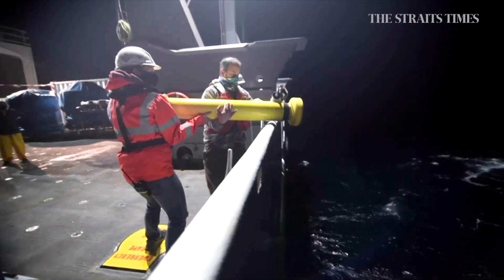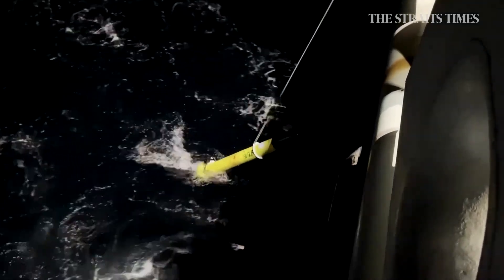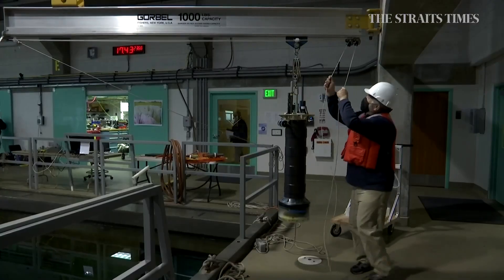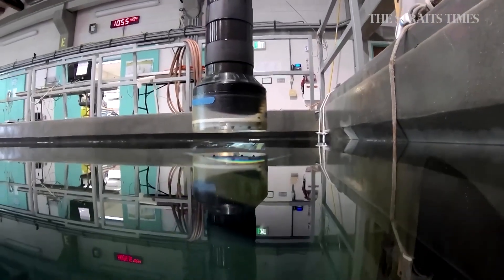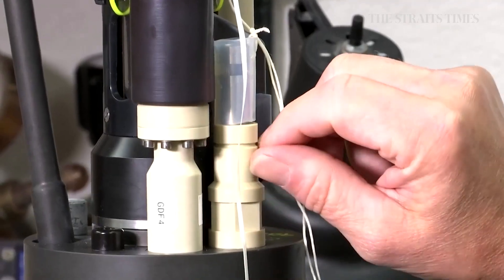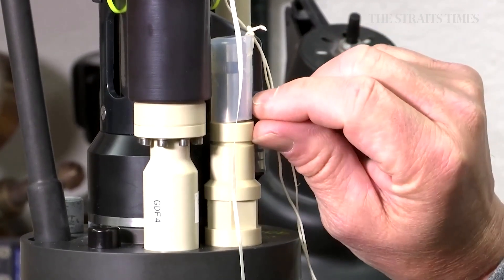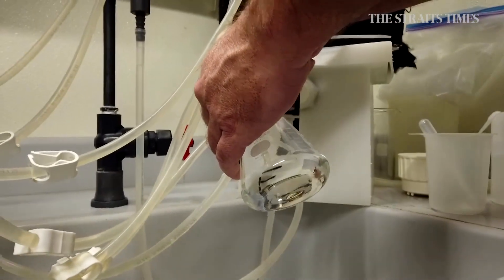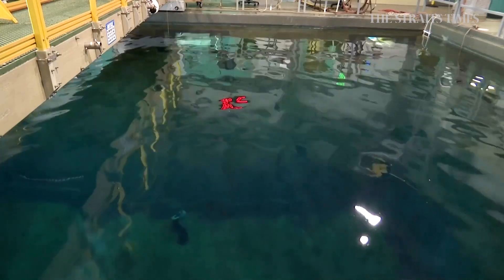500 floating robots to help monitor ocean health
A consortium of oceanographers and researchers are launching 500 new floating robots to monitor the ocean and its health.

Video: Reuters